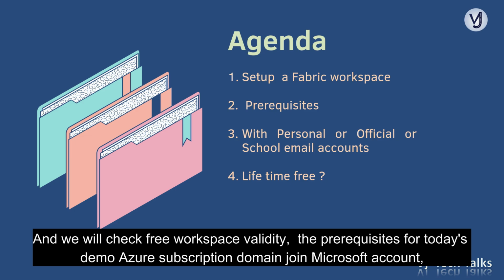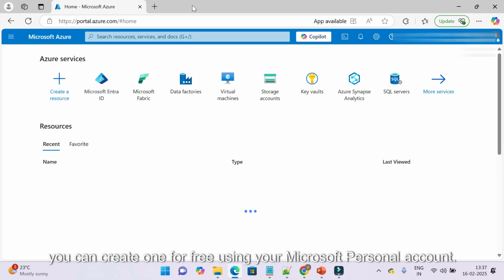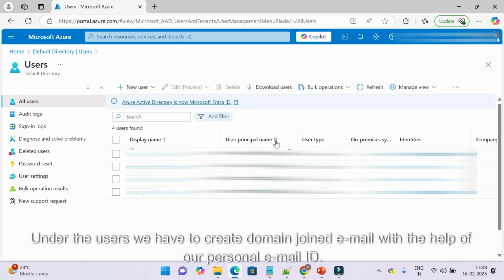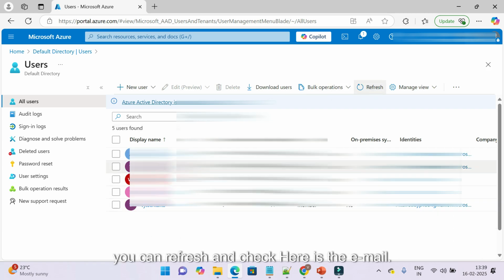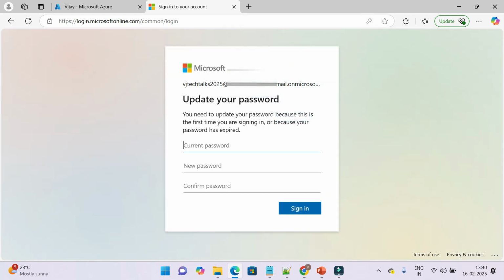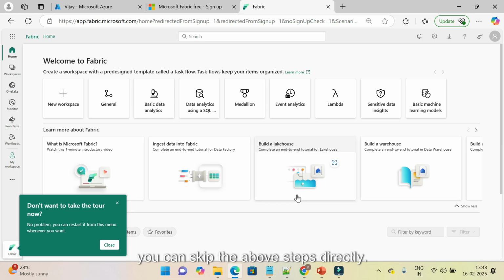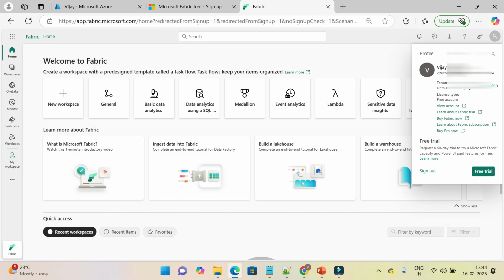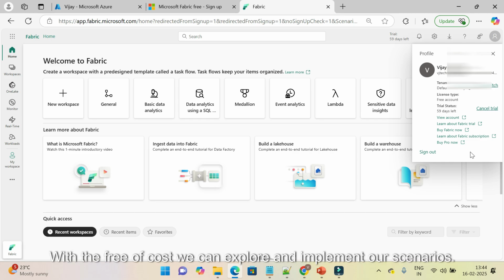[Day 3] 3 - Steps to Setup a Fabric Workspace | 60 Days Free